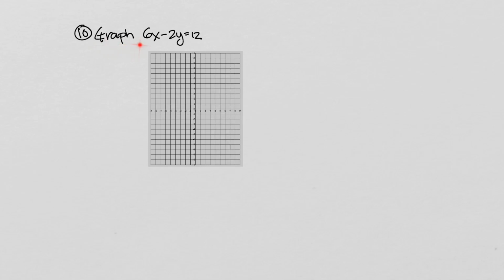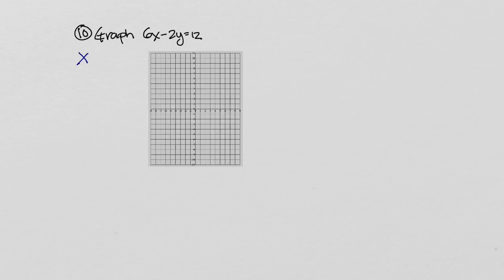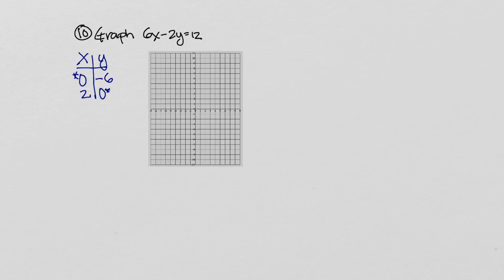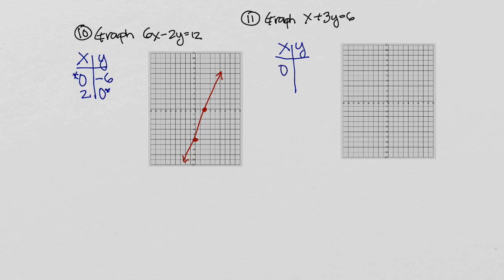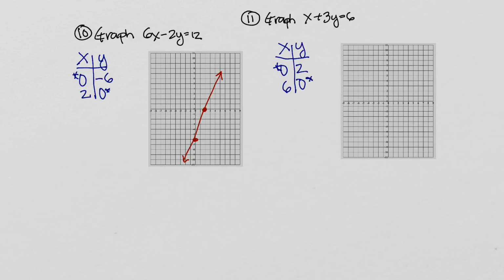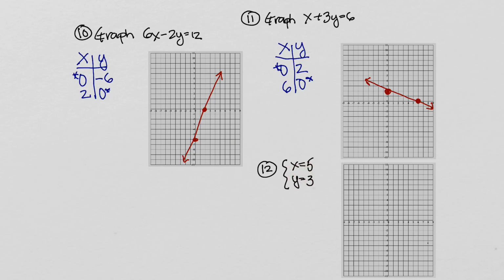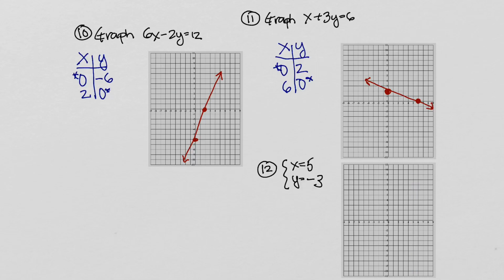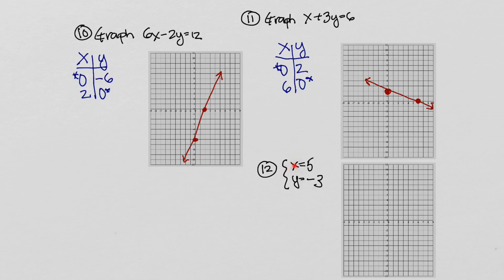05 Sample Final Exam: 10, 11, 12